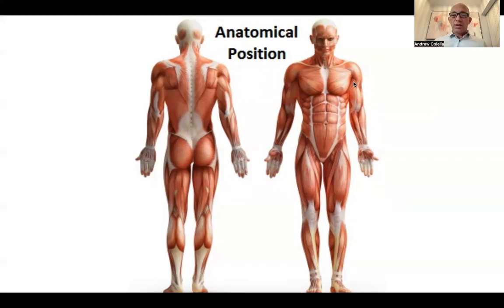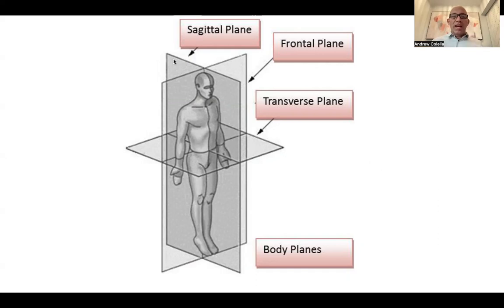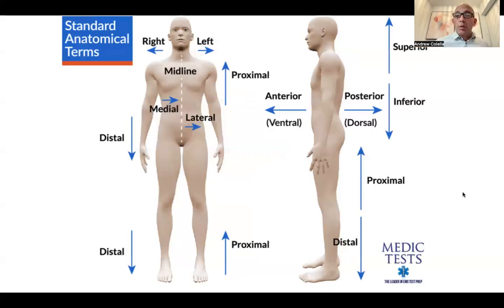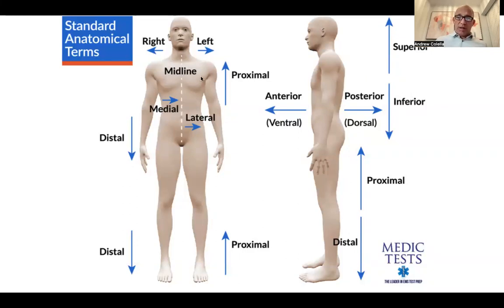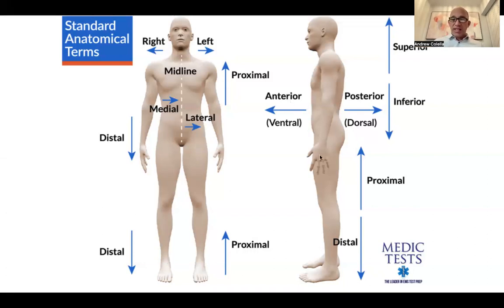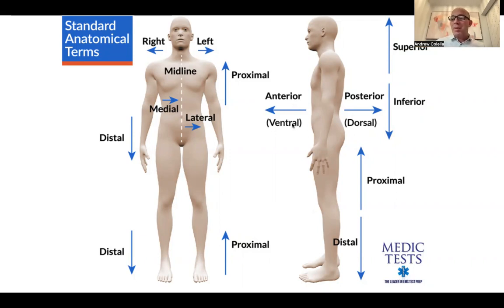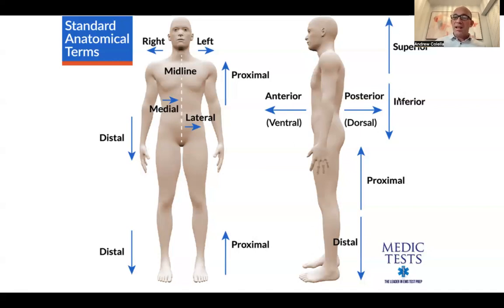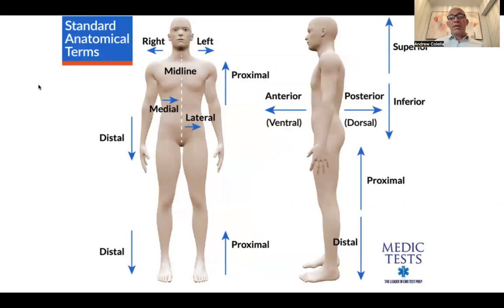Pearson Plus anatomy question